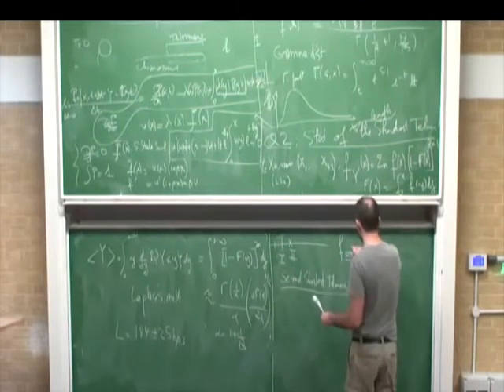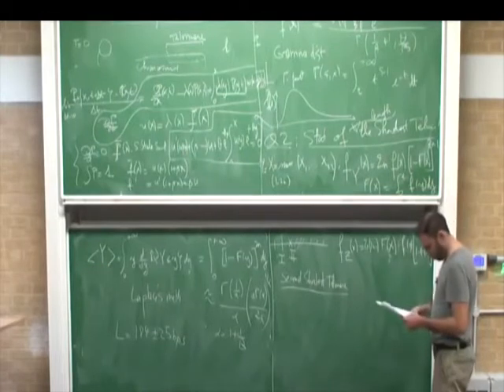Cambridge short lecture 33 -Holcman- Extreme statistics of the shortest telomere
K. Dao duc Holcman, PRL 2013